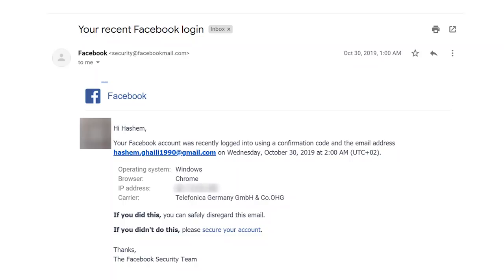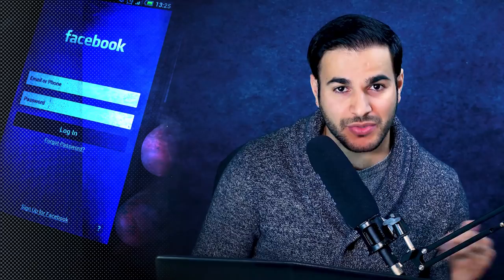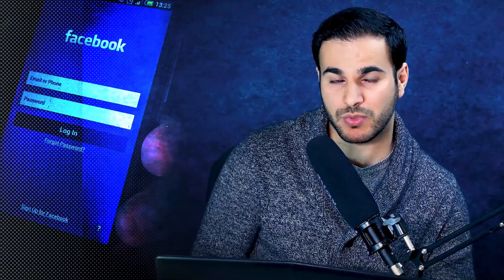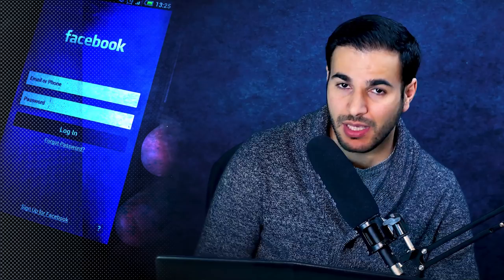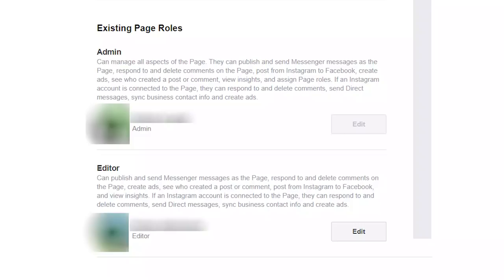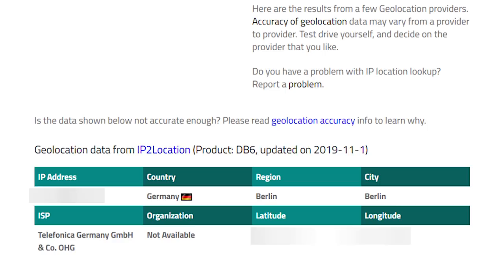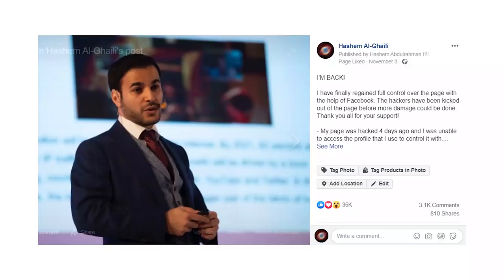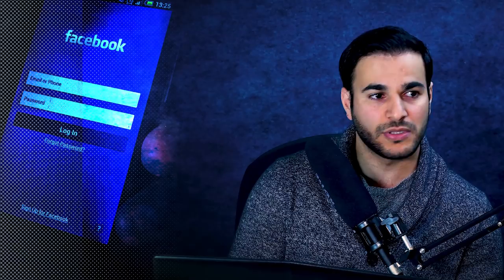How my Facebook page got hacked and who is behind it?